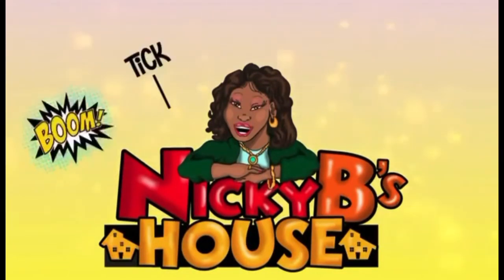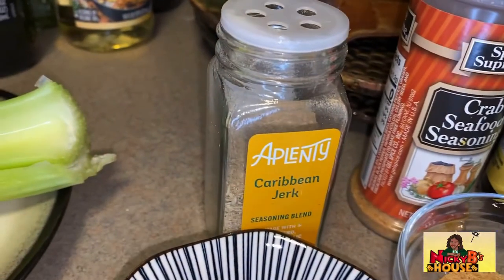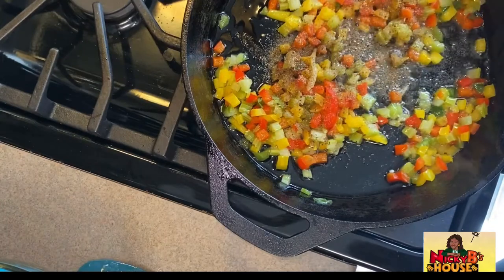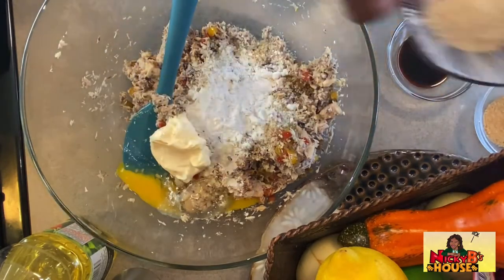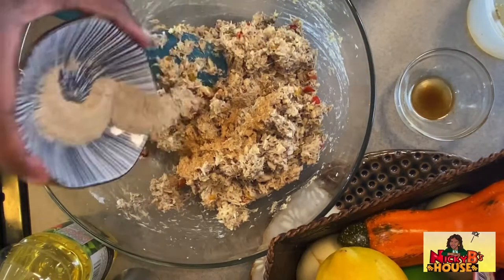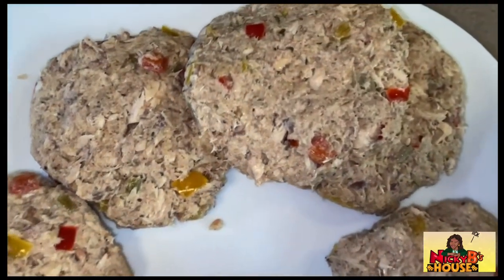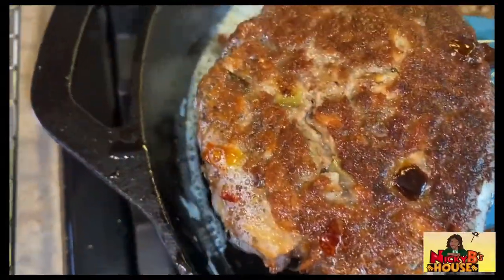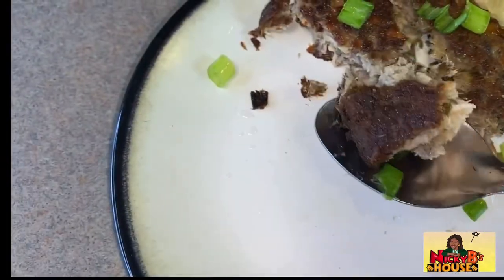MACKEREL CAKE RECIPE WITH JERK SEASONING Mackerelcakes@nickybshouse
Happy Saturday everyone, I hope you enjoy this recipe of these delicious crispy Mackerel cakes, have a wonderful day peace and blessings🙏🏽 🥰❤️